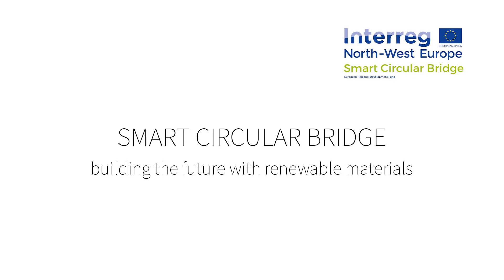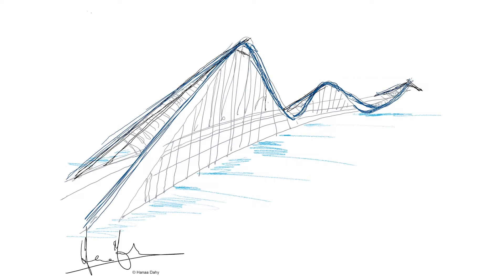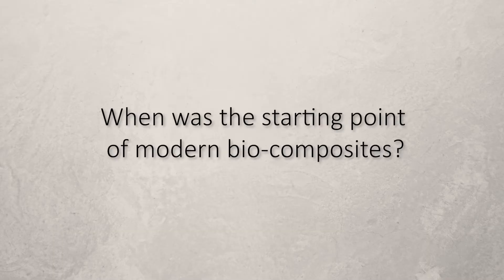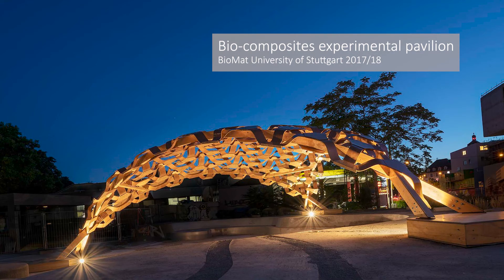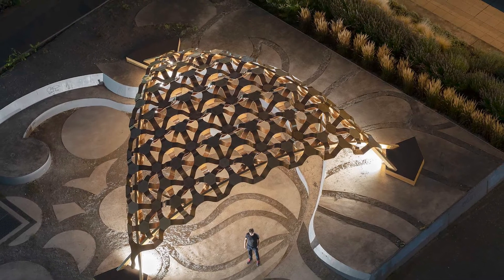Hanaa Dahy about Biocomposite Materials and the Smart Circular Bridge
“Biocomposites are making a big jump in the sustainable architecture of tomorrow”, says Hanaa Dahy, junior professor at the Universität Stuttgart and project partner of the Interreg North West Europe (NWE) Project Smart Circular Bridge. In our video interview, the junior professor for biomaterials and materials cycles in architecture reveals her personal motivation for taking part in Smart Circular Bridge and provides exciting insights into biocomposite materials.